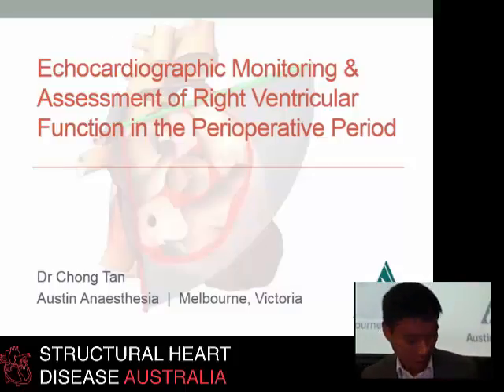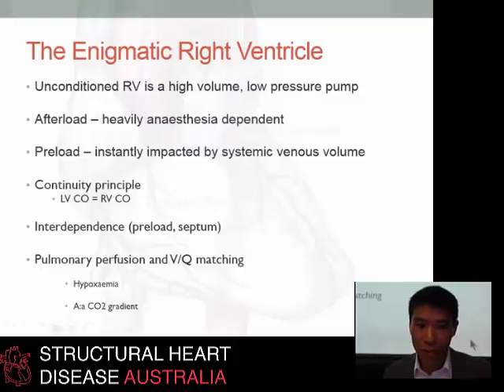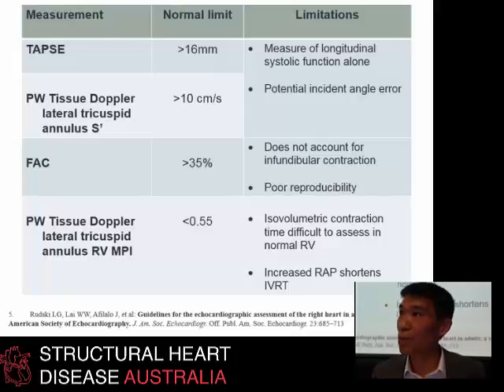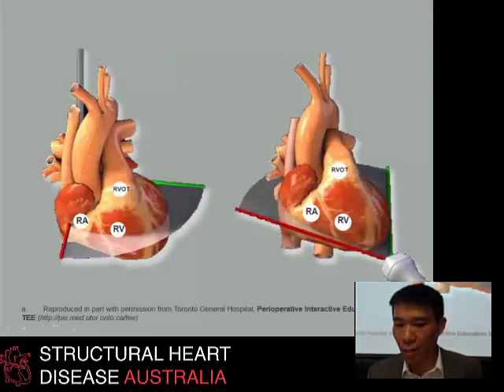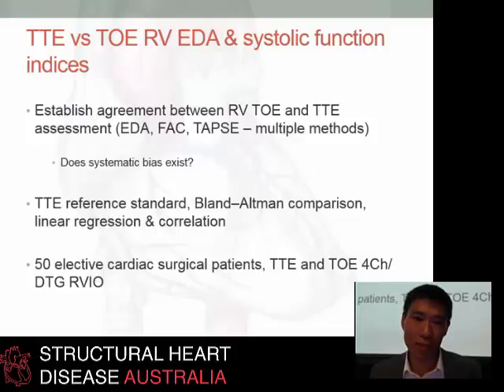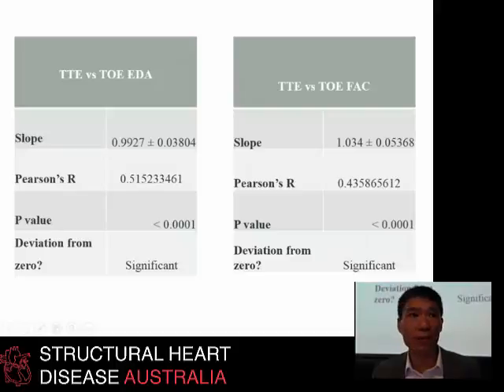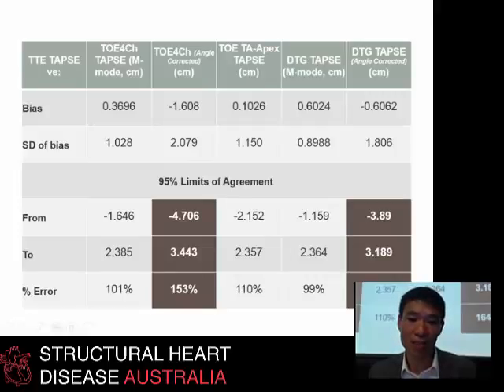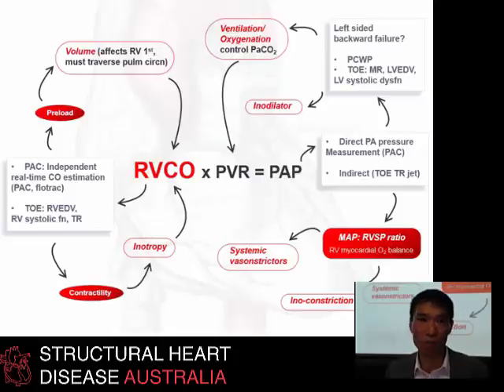Echocardiographic assessment of the right ventricle in the perioperative period - Dr Chong Tan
Dr Chong Tan, Anaesthetist from The Austin Hospital, talks about the uses & differences of echocardiography to assess the right heart in the peri-operative setting.